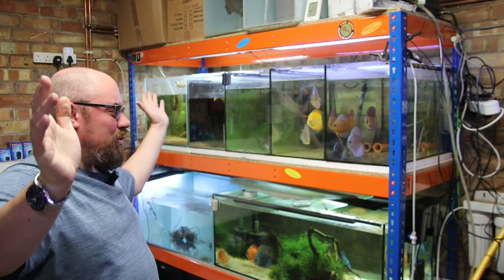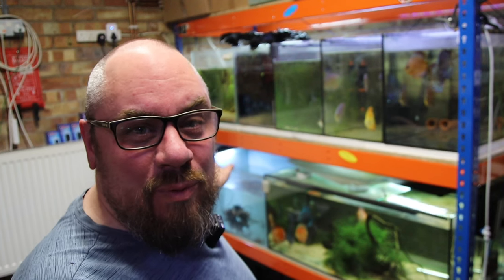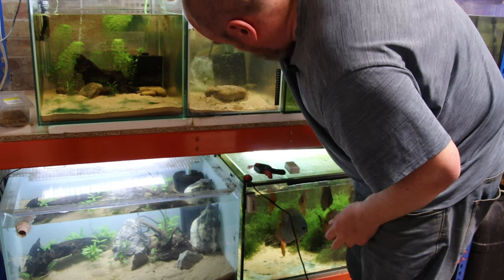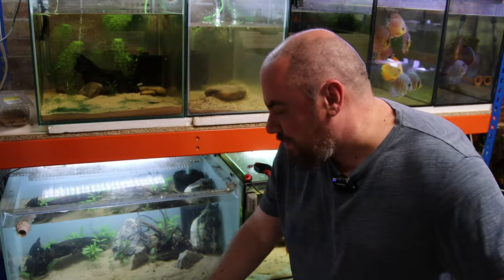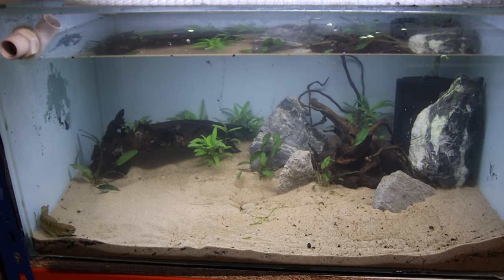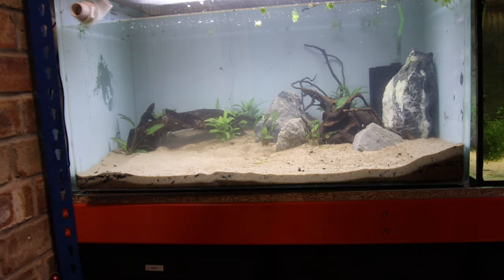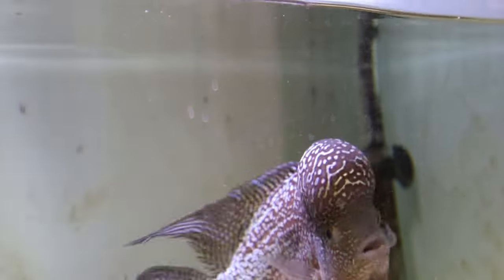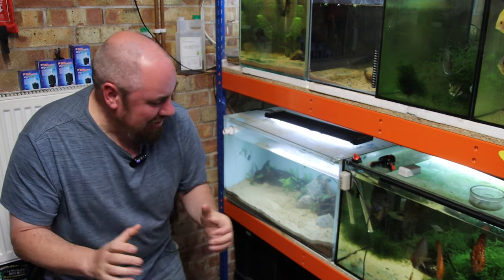Dwarf Snakehead fish aquarium setup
Giving my dwarf snakehead (Channa Gachua) fish an aquarium upgrade in the fish room.